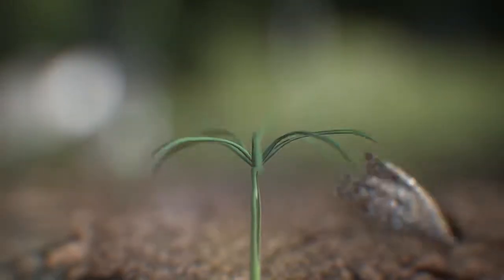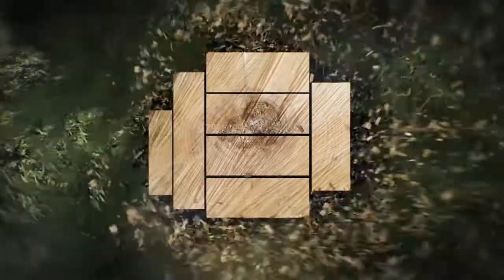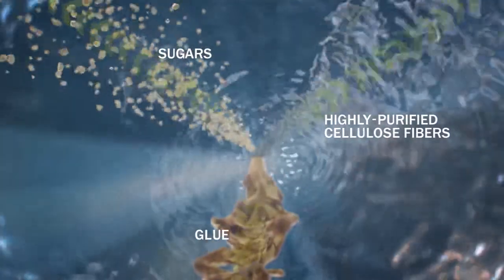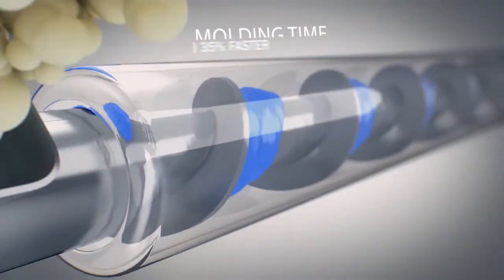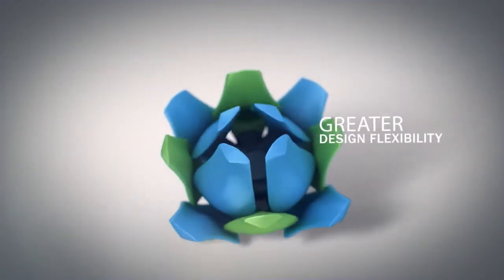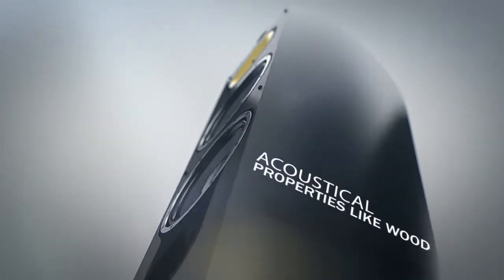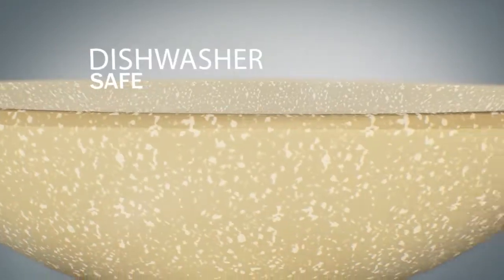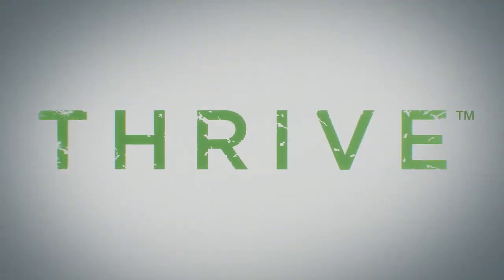Trees to THRIVE™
THRIVE™ is the International Paper brand name for a family of cellulose fiber reinforced thermoplastic composites that are strong, lightweight and environmentally responsible. THRIVE™ comes from trees and can be used in products as diverse as automotive parts, furniture and kitchen bowls and cutting boards to provide the same strength and reinforcement found in trees.